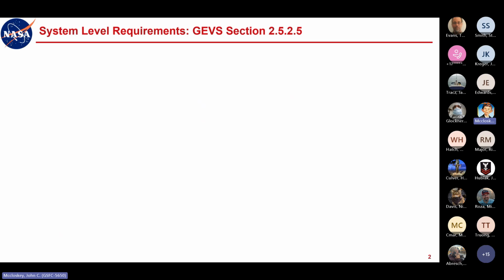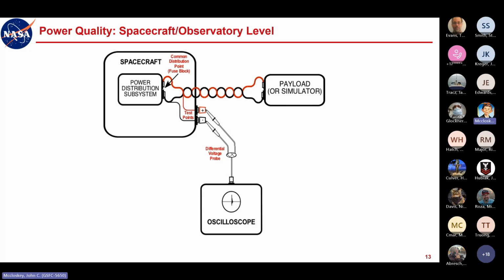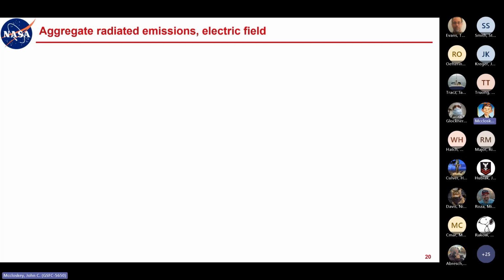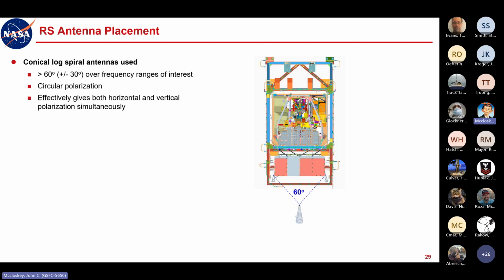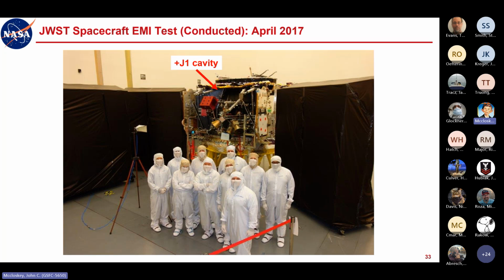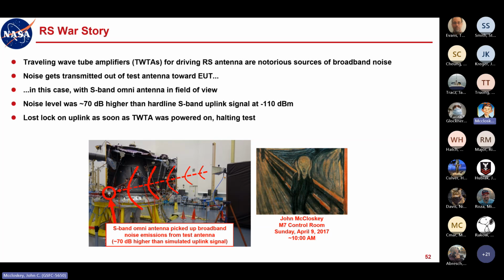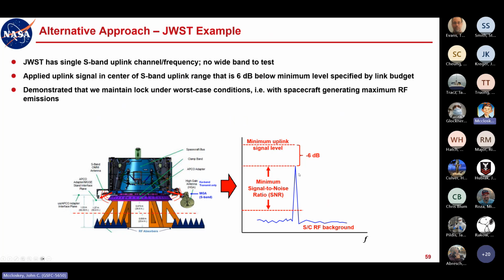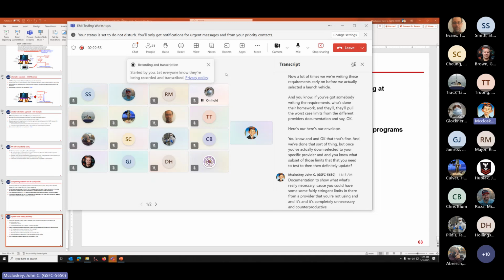EMI Test Methods - System Level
Lecture session on EMI/EMC testing at integrated system level. Recorded at NASA/GSFC on May 12, 2025